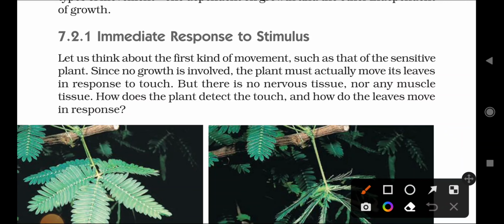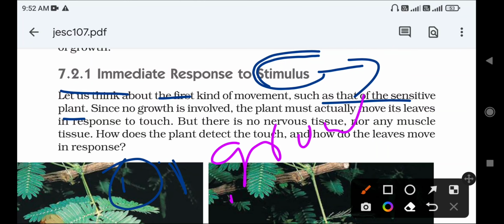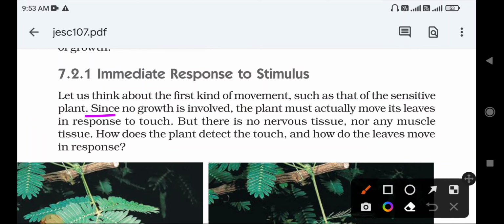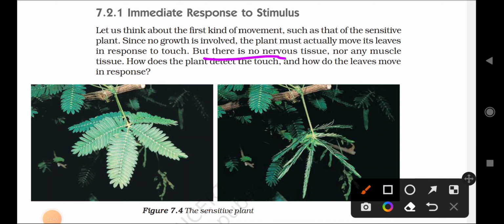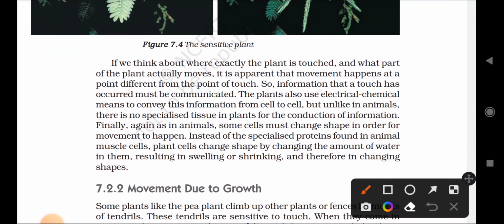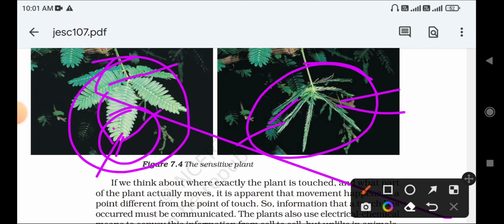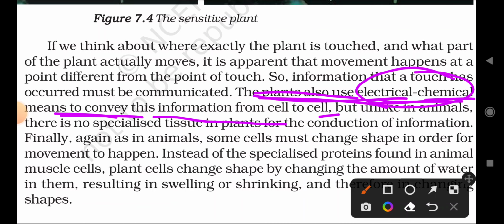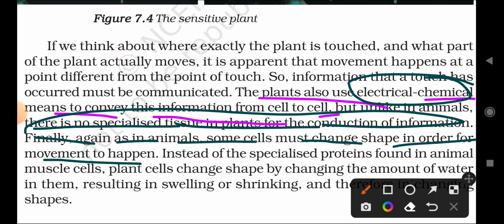Class 10 Chapter 7 control and coordination part 6